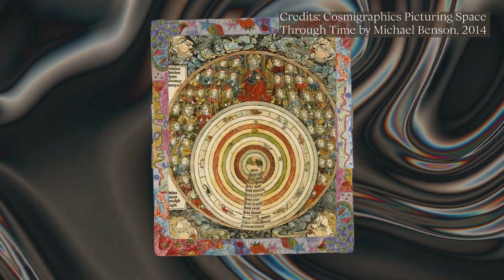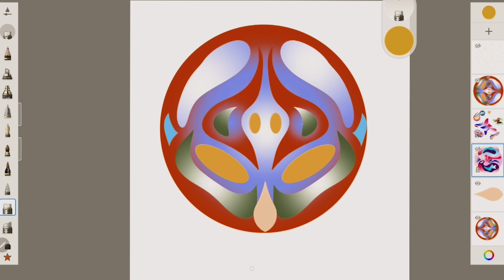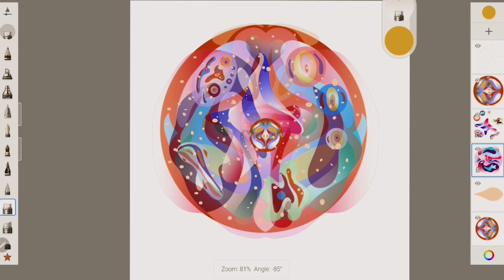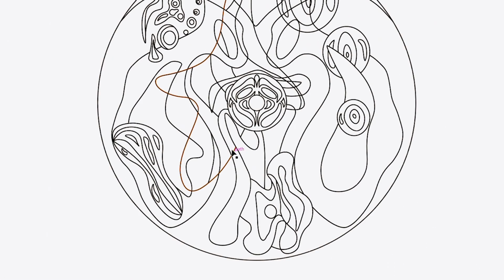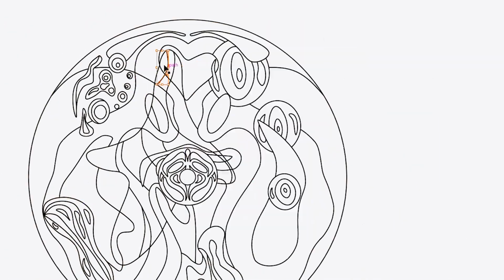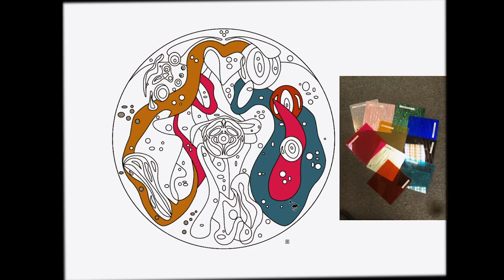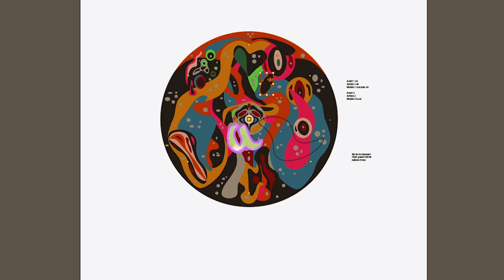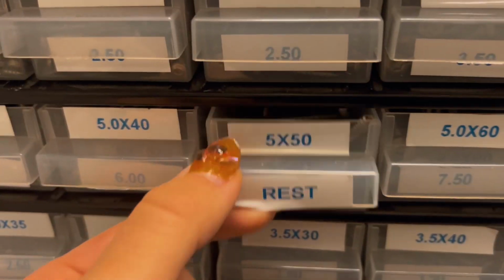Creating a sculpture that moves part 3: The Technical Preparation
Showing the behind the scenes of the making of one of my sculptures series.

00:00 - Recap of the previous video
01:00 - The technical preparation
03:24 - Outro